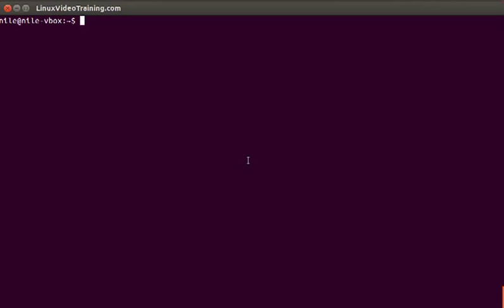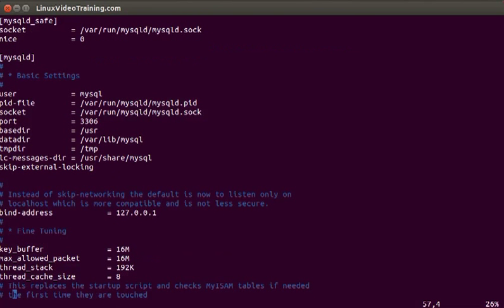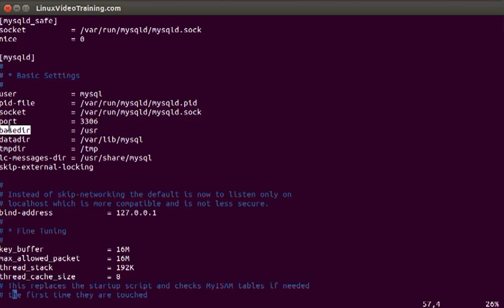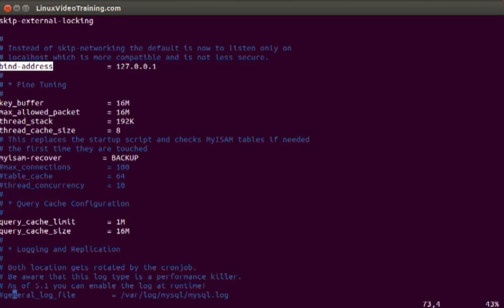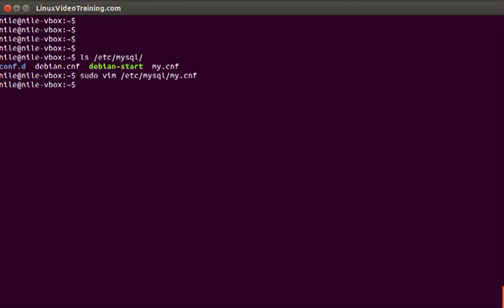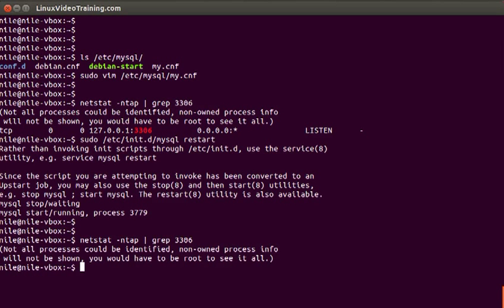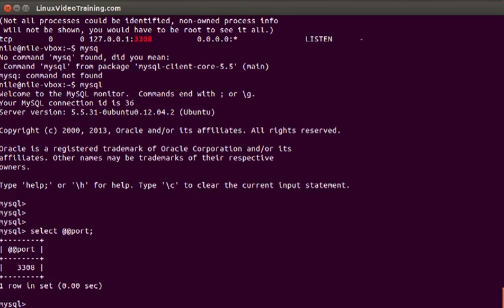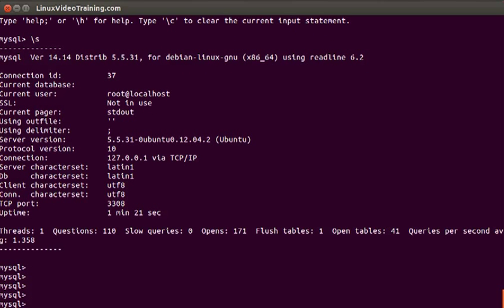4 MySQL Video Tutorial MY CNF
In this video tutorial you will learn about default configuration file my.cnf for mysql server.
you can add / change various configuration parameters in this file so that when ever you restart server, new configuration values will get in effect.
/etc/default/my.cnf , /etc/my.cnf
[mysqld]
user = mysql
port = 3306
datadir = /var/lib/mysql
socket = /var/run/mysqld/mysqld.sock
pid = /var/run/mysqld/mysqld.pid
tmpdir = /tmp